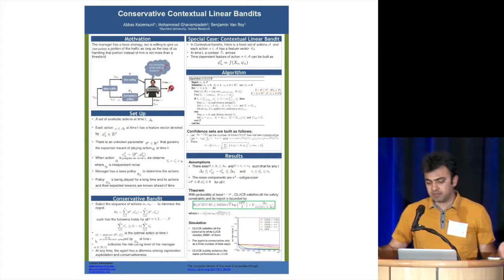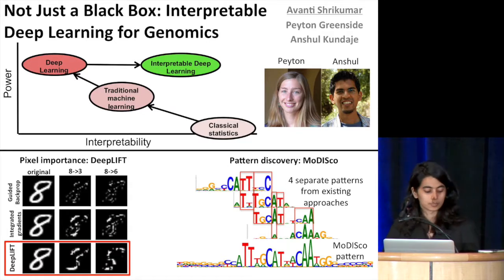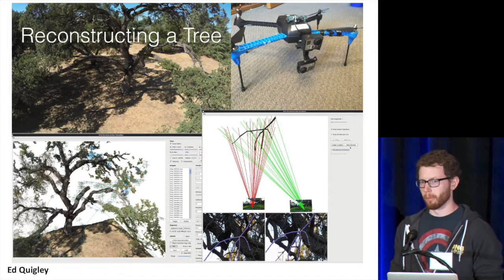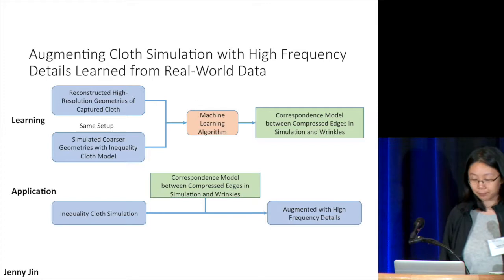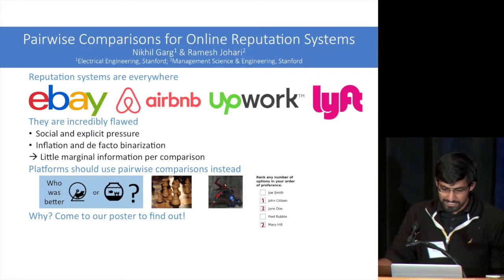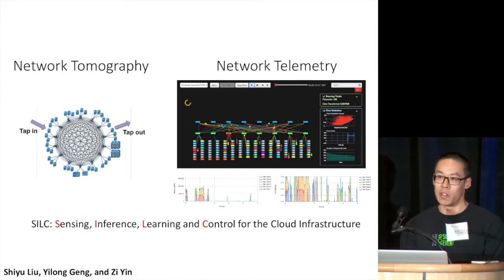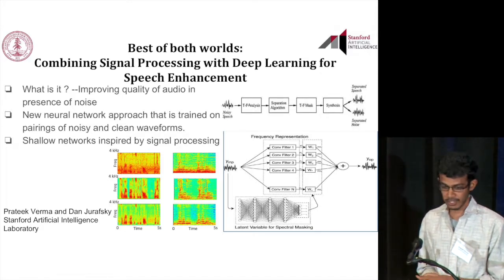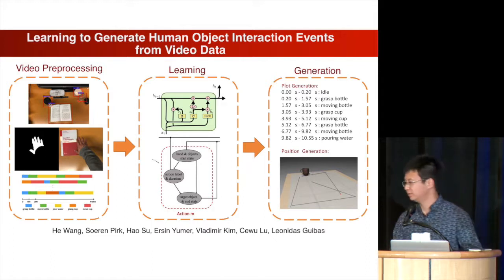18. Student Poster Previews | Computer Forum Plenary - April 11, 2017